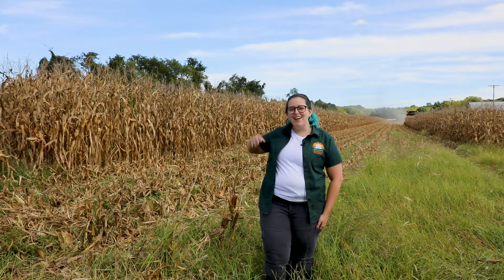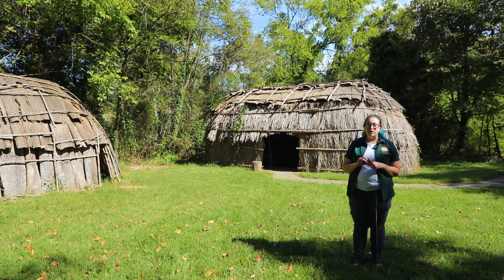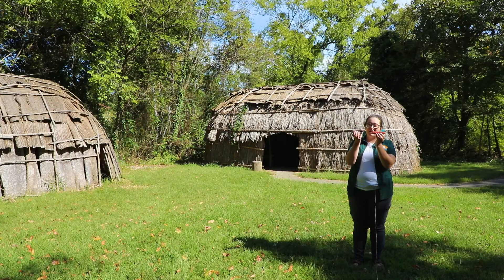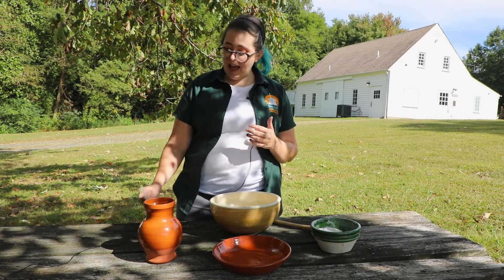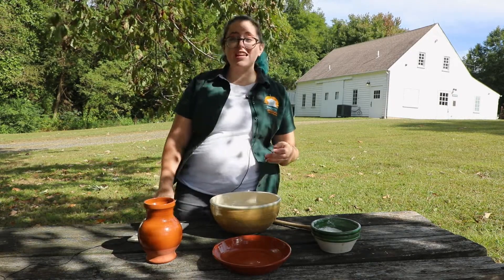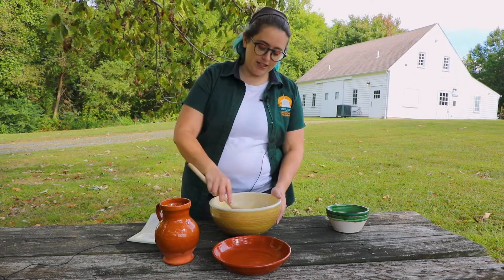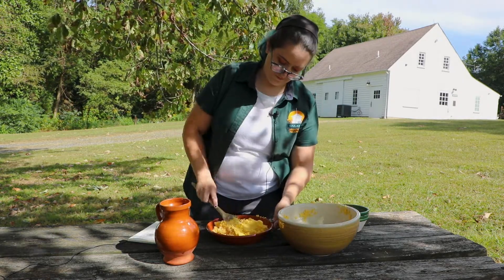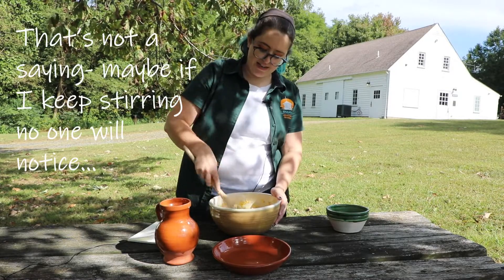The History of Corn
Today Liz is going to be talking about corn as part of The Great Maryland Recipe Hunt! Learn something new about the vast history of this dinner table staple!

Do you have a classic recipe featuring corn? Help preserve Maryland culinary history by submitting